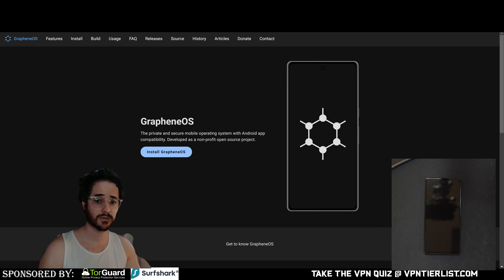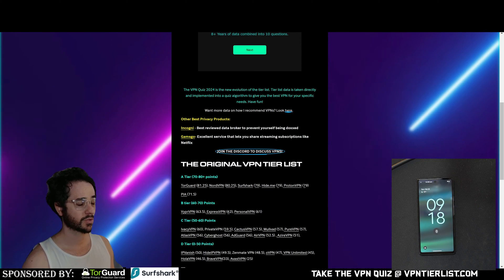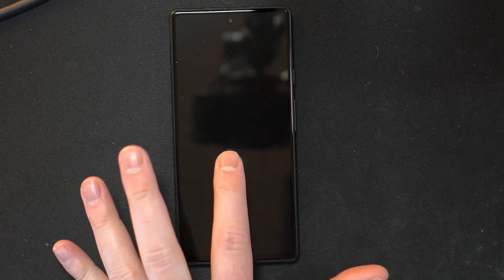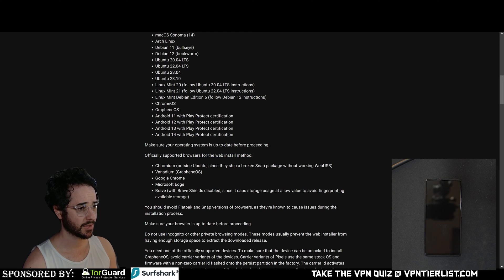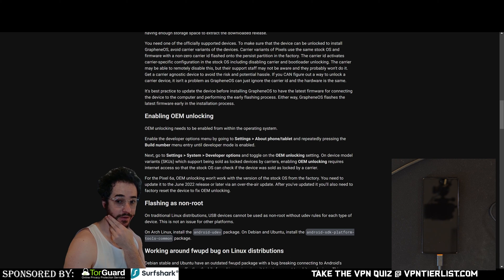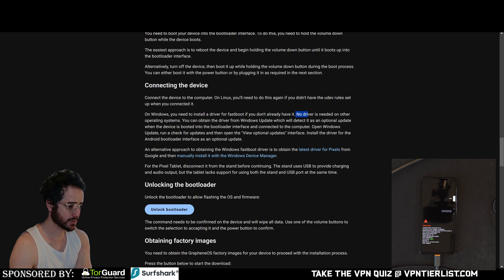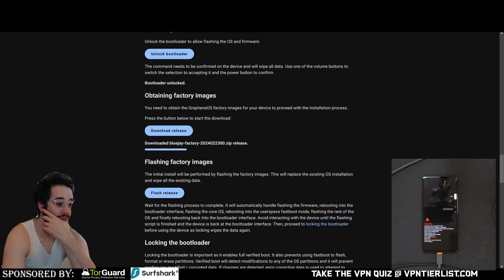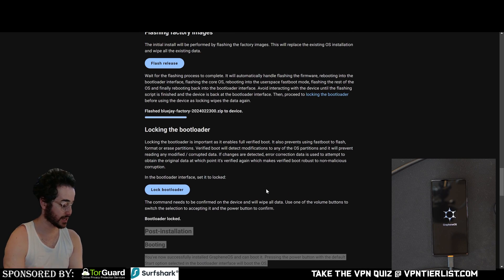How to Install GrapheneOS in 10 Minutes in 2024!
In this video, I show you how to completely replace the software on your pixel with a fresh install of GrapheneOS.

Recommended USB cable

Timestamps:
00:00 Introductions
00:24 What devices work?
01:20 Recommended VPNs for Graphene
02:20 Recommended esim carriers for grapheneOS
05:21 Don't listen to Techlore or Rossman
06:01 First steps to do!
06:45 Prerequisites
08:55 Updating Android first!
09:40 Unlocking developer options
10:00 Enable OEM Unlocking
10:25 Linux flashing as non-root
10:55 Booting into bootloader interface
11:40 Obtaining Android bootloader
12:25 Unlocking bootloader
13:00 Obtaining factory image
13:30 Flashing factory image
14:50 Locking the bootloader
15:20 Booting GrapheneOS first time!